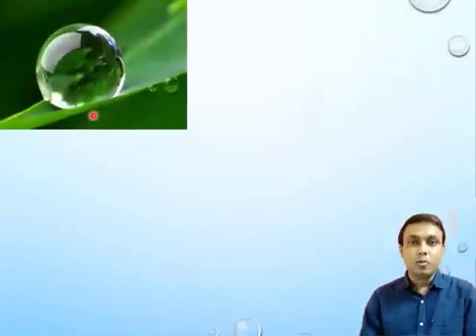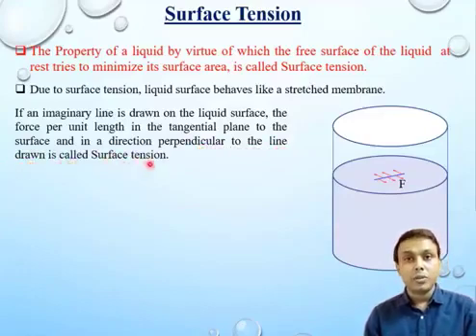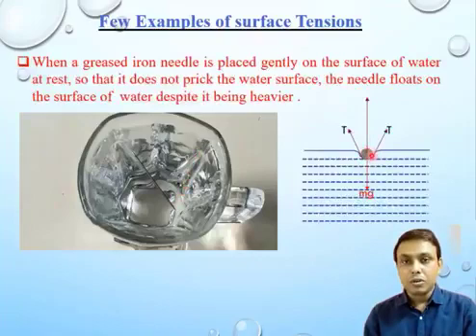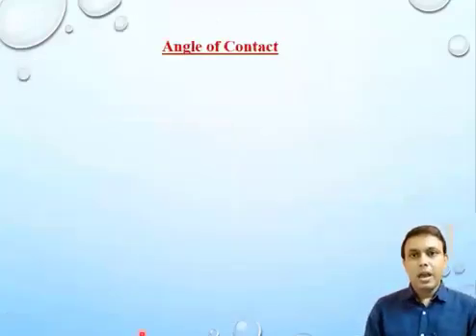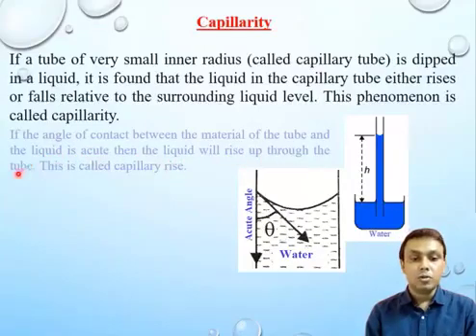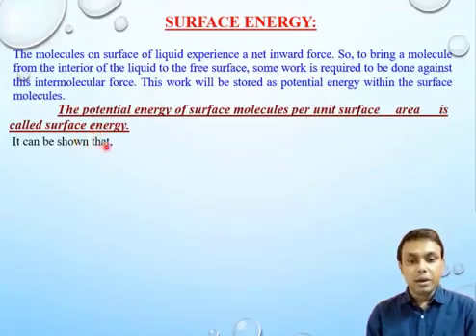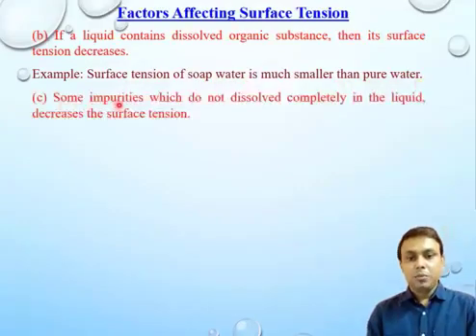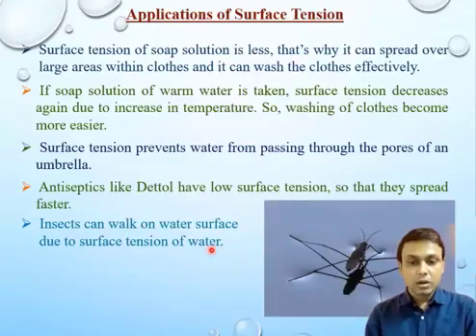Sem-1 Applied Physics Unit 5, Properties Of Matter